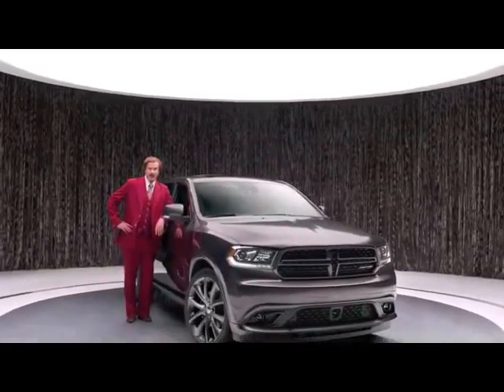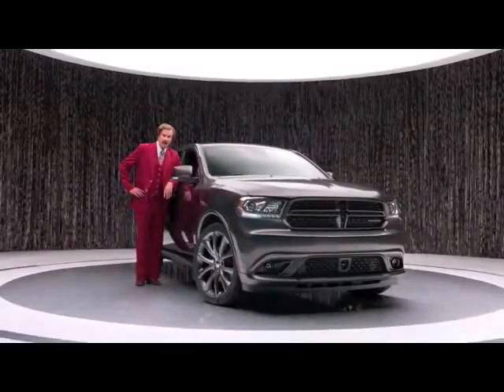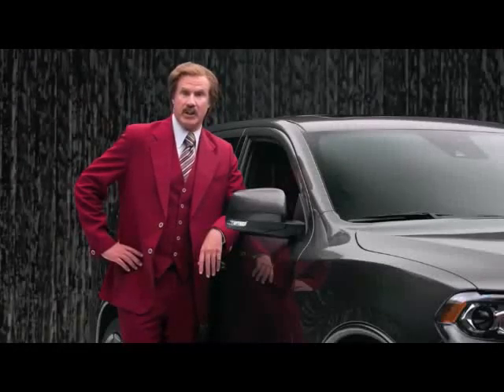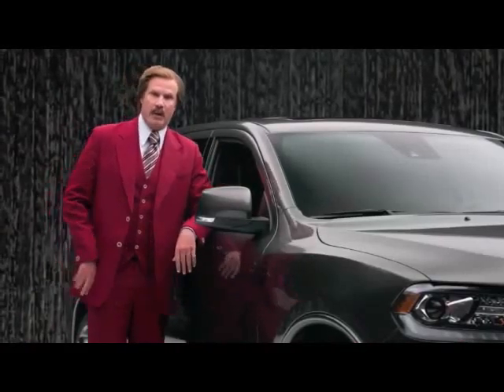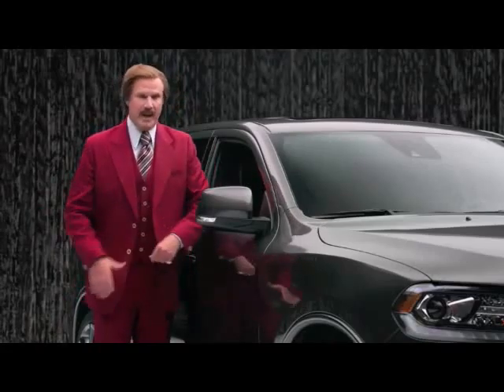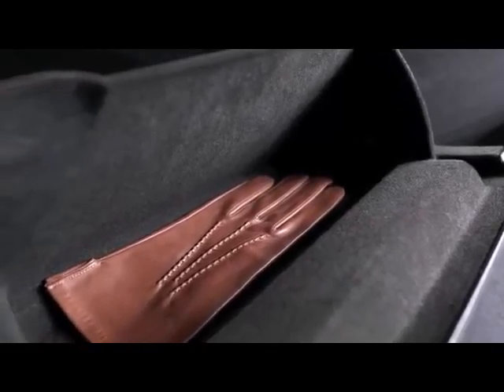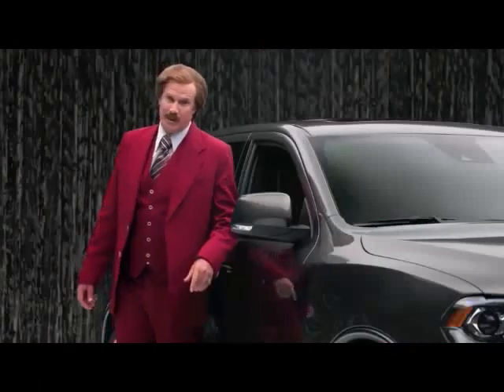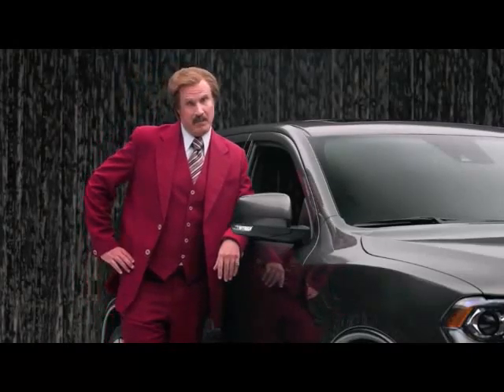Dodge Durango Dealer Ridgeland, MS | Dodge Durango Dealership Ridgeland, MS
People in and around Ridgeland, MS often ask, what is the best Jeep  dealership around? The answer is always Howard Wilson CDJR! Howard Wilson CDJR provides residents with the best service, selection, prices and all around buying experience when looking for any new or pre-owned Jeep vehicle. One trip to Howard Wilson CDJR and you will see why so many people consider us the best Jeep dealership in the area. Don't waste time with other dealerships, come to the best one in the Ridgeland, MS area today!